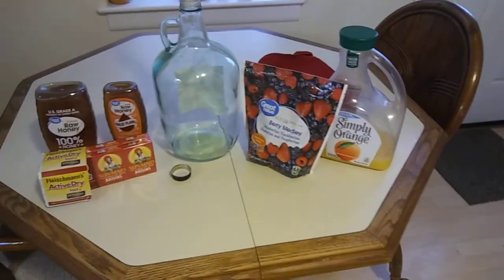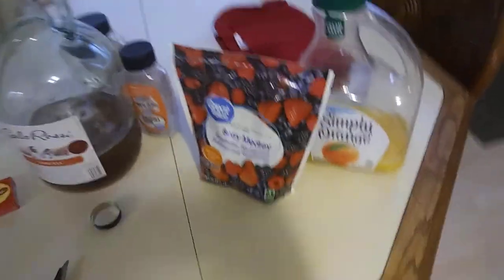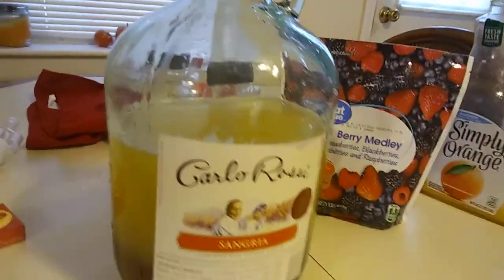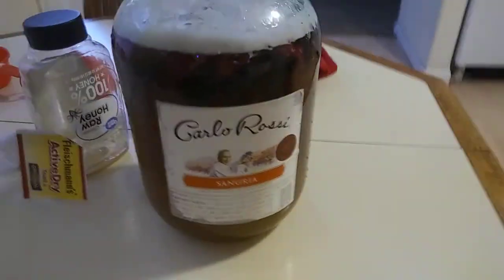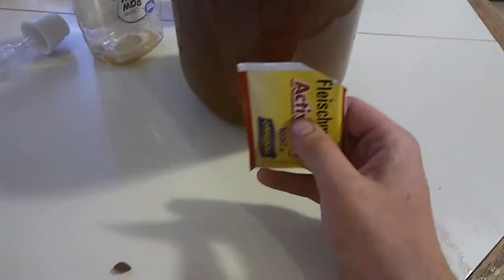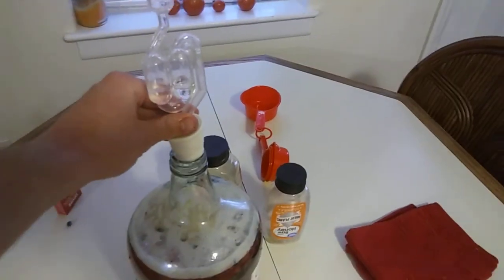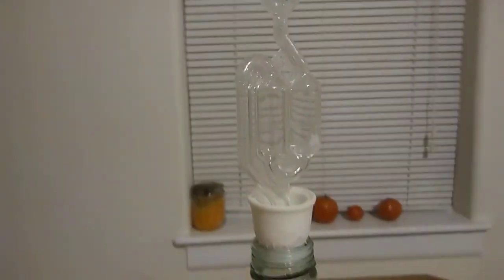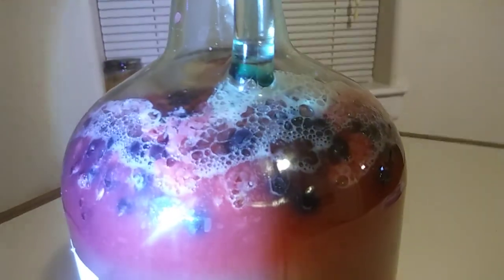Easy DIY Fruit Mead (Honey Wine)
Very easy to make with ingredients anyone can get ahold of locally.